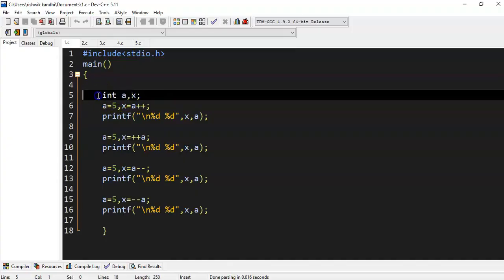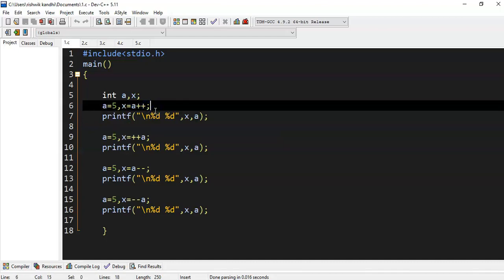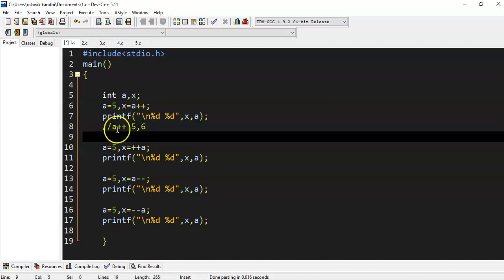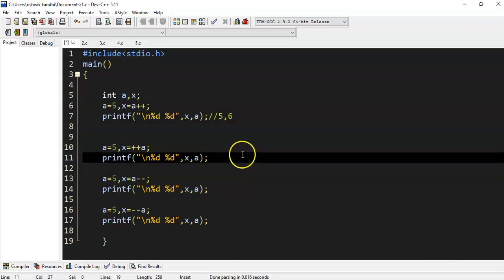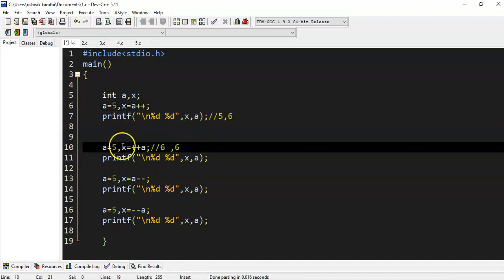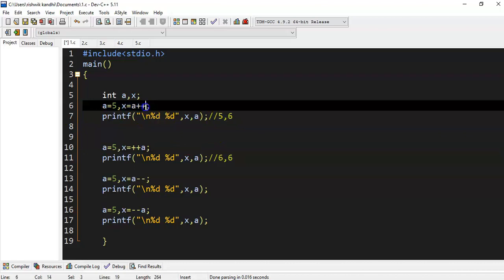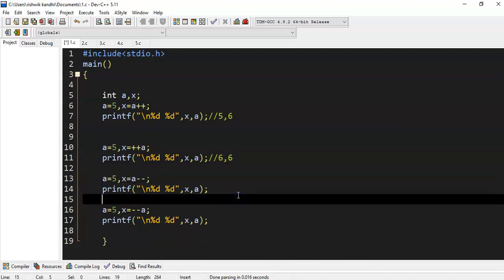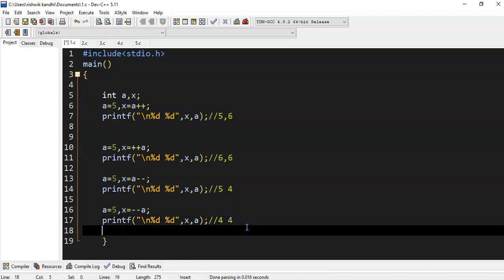Guess the Output 31 | Tricky C codes for Beginners, Technical Interviews & Gate | GeeksforGeeks